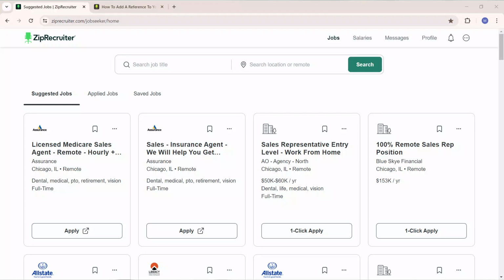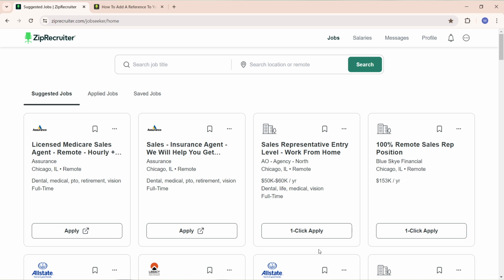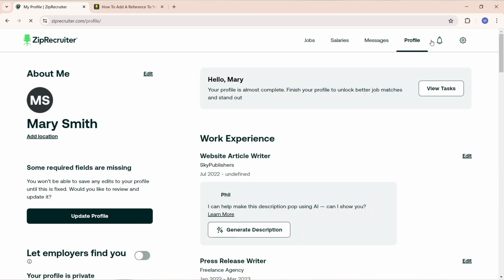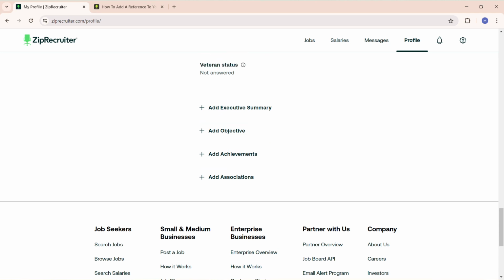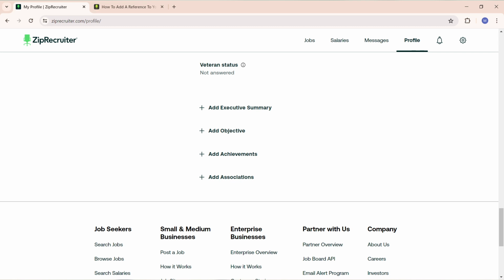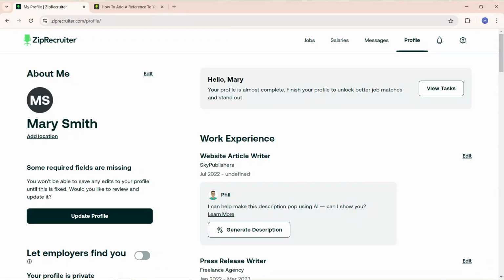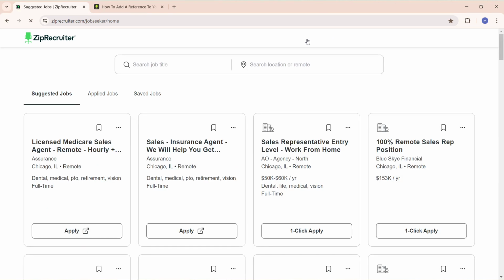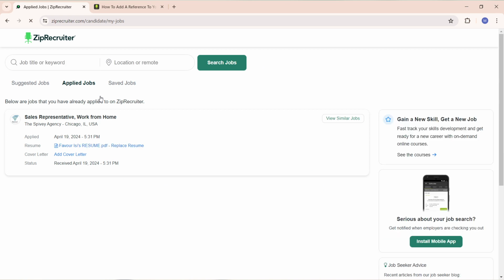How To Add References On Ziprecruiter (Easiest Way)​​​​​​​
In this video I will show you How To Add References On Ziprecruiter. It would be good if you watch the video until the end so that you don't miss important steps.